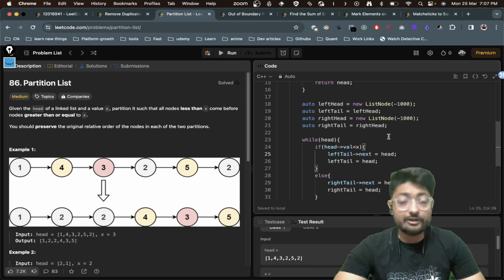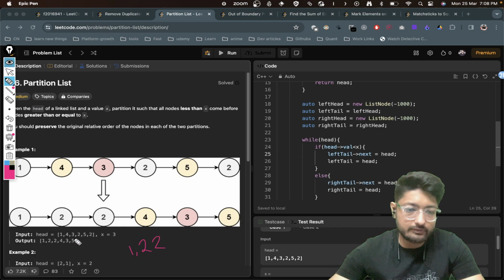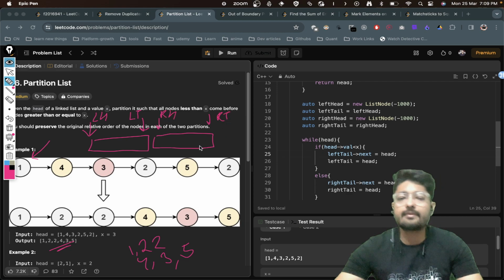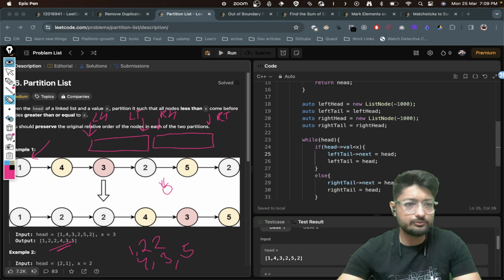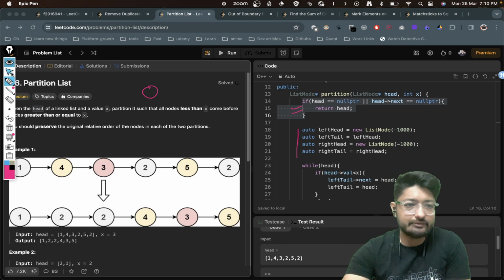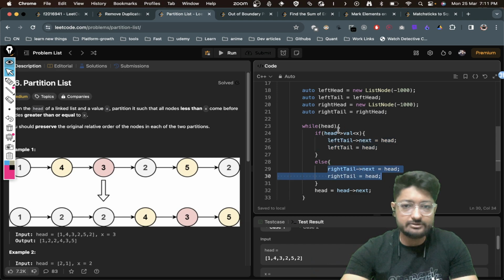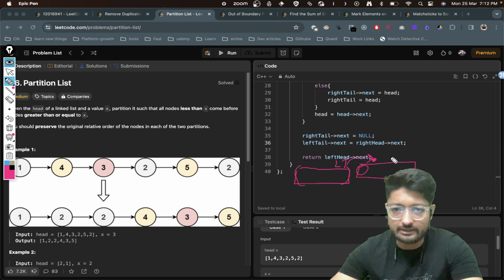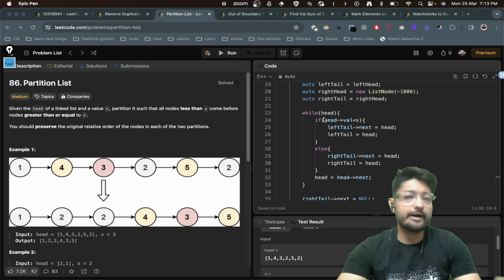86. Partition List | LEETCODE MEDIUM | LINKED LIST